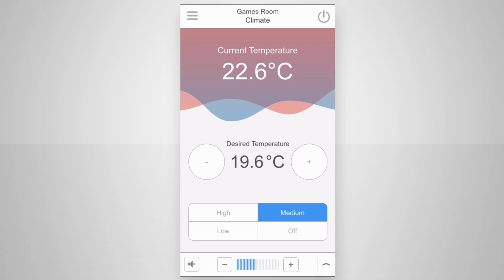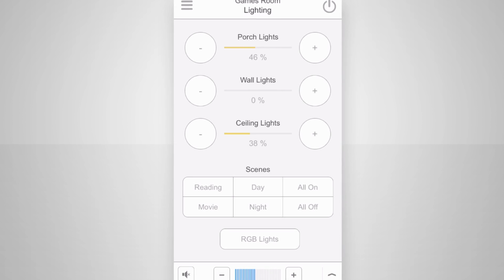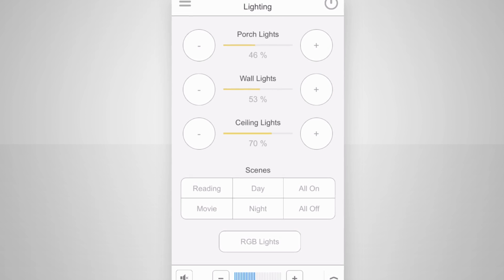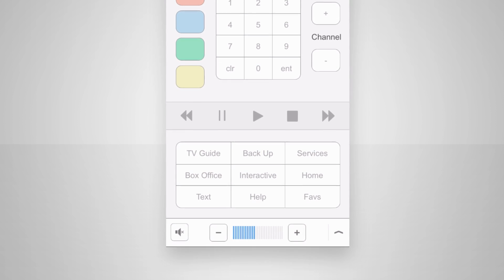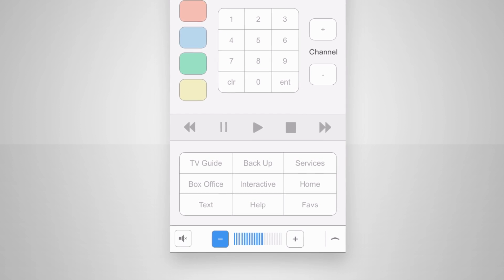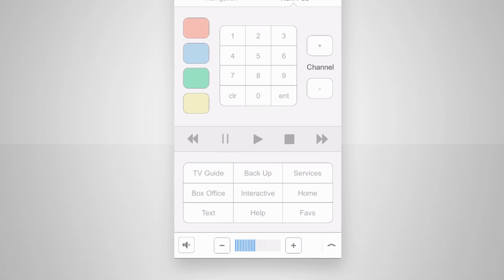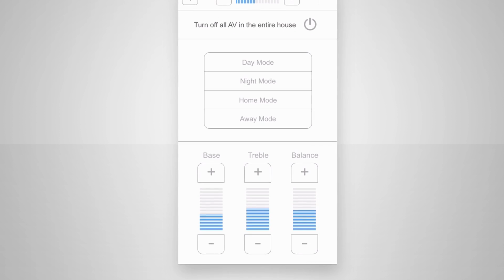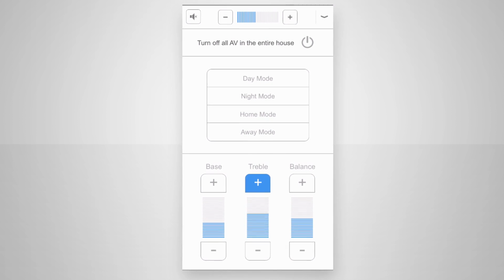Glide Prime iPhone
Demo of our Glide Prime iPhone template running on iViewer